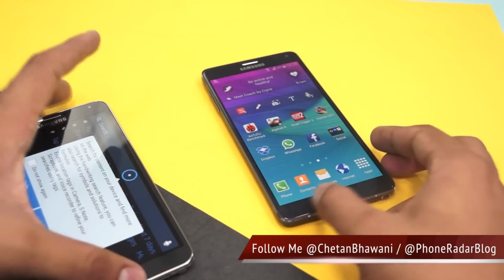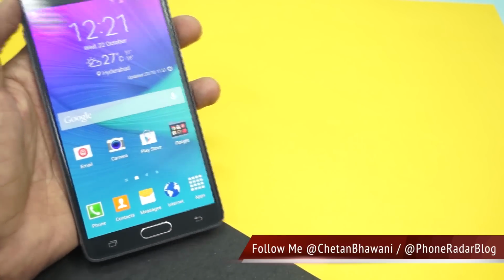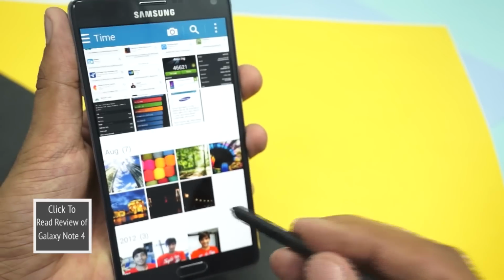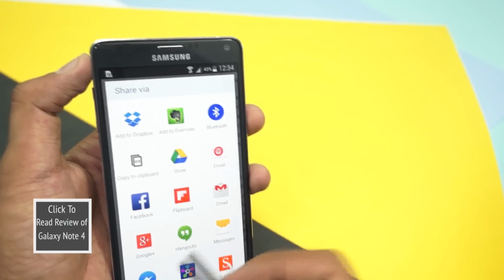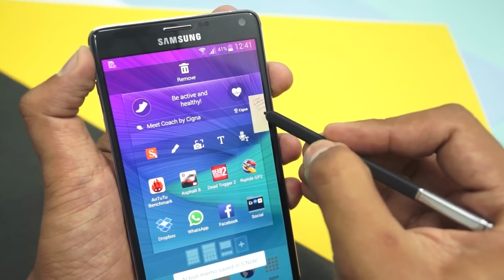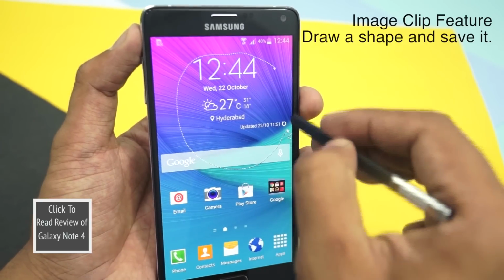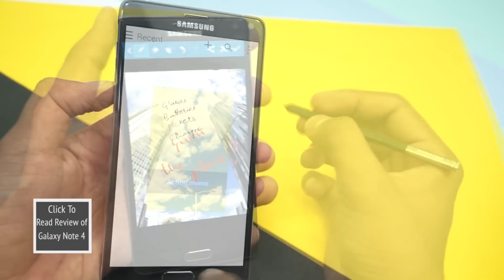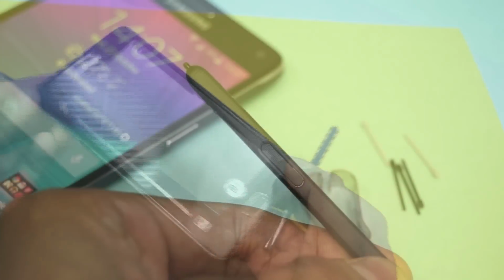Best Samsung Galaxy Note 4 S Pen Tips and Tricks - PhoneRadar